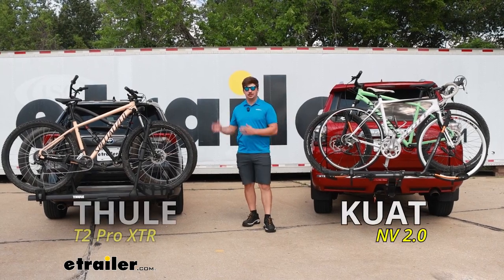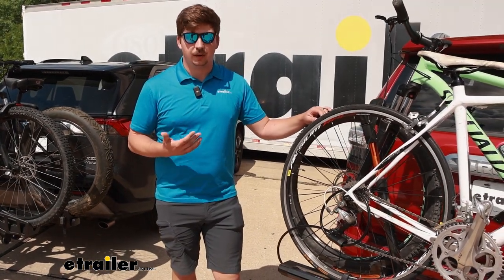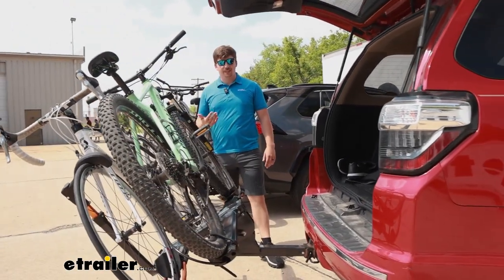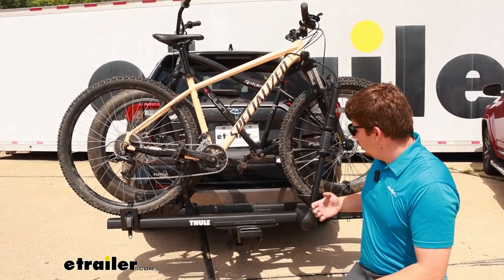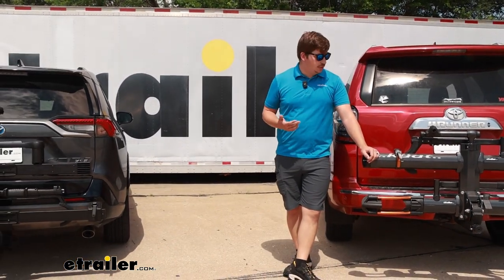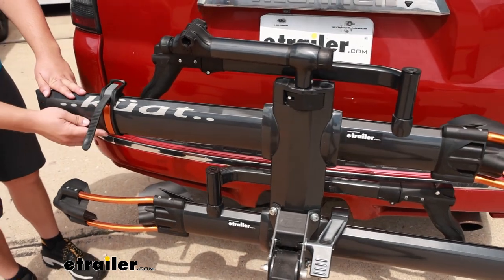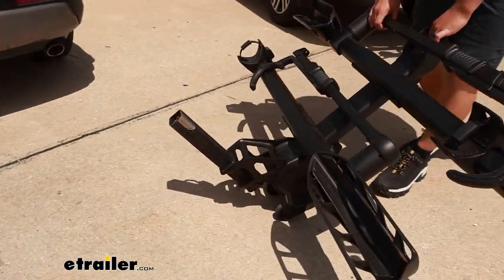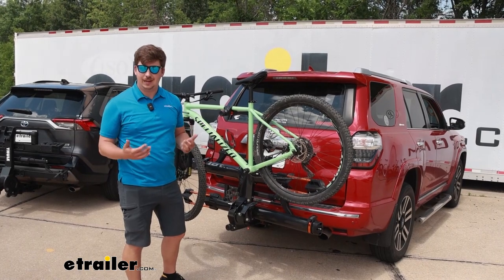etrailer | Comparing the Kuat NV and the Thule T2 Pro Bike Racks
The Kuat NV 2.0 and the Thule T2 Pro XTR are some of the most commonly compared bike racks and for good reason.  They're both gonna be really solid options in the premium category of bike racks.  Sharing a ton of similarities between the two.  It's gonna be hard to decide between each one and in a lot of ways you really can't go wrong with either.  But there are gonna be some key differences between the two and we're gonna talk about those today and I'm gonna tell you which one I maybe prefer and give you my opinion on it and we'll find out which is gonna be the right fit for you.  So right away, let's start with all the similarities.

They're both gonna be platform style bike racks holding the bike by the front tire making this a good option for carbon frame bikes because we don't make frame contact, alternative frame bikes and e-bikes with a 60 pound weight capacity per bike.  They're both also gonna work with fat tire bikes.  We've got one loaded up on our Thule T2 Pro right now and they're both gonna work with kids bikes with a tire diameter up 20 inches at the minimum.  Now one thing to note with that is that on the Kuat over here it is going to need an adapter piece for those kids bikes and for the fat tire bikes.  They are both included out of the box you don't have to buy anything separately with it but it's still gonna be a separate piece to think about.

Whereas with the Thule it's gonna be working right out of the box.  Both bike racks also have locks included with them, both in the hitch and on the rack itself for your bikes.  The cable locks here are integrated which is great 'cause you don't have to worry about forgetting them.  On the Thule it's integrated into the front wheel hook here so it's gonna wrap around the front of your bike and then coming over to the Kuat, it's gonna be located on the bottom of the tray at the back tire side.  So that'll go and wrap through the back end of your bike.

Now both of these are gonna be relatively short not really long enough in most cases to wrap through both the tire and the bike frame.  So in our cases I just opted for the bike frame exclusively.  And one other difference is that the Kuat is noticeably thicker and noticeably smoother to operate.  So the experience on that end I think is a lot more enjoyable.  But if you like having that cable around the front end of your bike up a little bit higher where it's maybe easier to reach then that might be for you.

But personally I like the Kuat better.  Both racks are gonna also work with your hatches by tilting away with the bikes loaded.  Now these do it a little bit differently.  The Kuat has a pedal in towards that front tray that you can pull, tilt the rack away and gain access to the back of your vehicle.  It has a pretty good tilt.  So even on a larger lift gate like the 4Runner we've got plenty of room.  And on the Thule here it also tilts but uses a squeezing handle at the back end that we can use to lower the rack down.  It has about the same amount of tilt and still we can open up our back hatch with plenty of room to spare to get things out of the back if we need it without having to unload the bikes first, which is great.  It's very convenient for both racks to do.  Now I will say I think the Kuat does a better job at lowering it down smoothly.  I like the mechanism.  I like the feel and it just works well.  But both racks have the option to add a two bike add-on and convert them to four bike racks down the line.  If your family expands or you decide that you start going with some friends and you carry everyone's bikes with you, in that case I think the Thule is gonna be the easier one to operate.  The reason I think the Thule is gonna perform better is because it relocates that handle to the new outer edge of the bike rack.  So while both racks are gonna be noticeably heavier in a four bike configuration and really hard to tilt, the handle is gonna be at least reachable on the Thule.  You're gonna have to go down quite a ways with it and it's gonna b